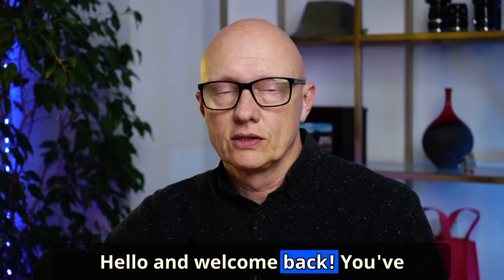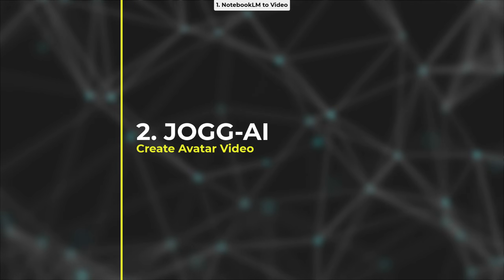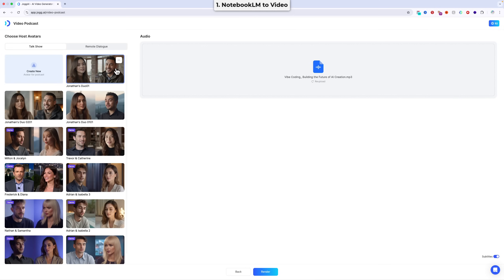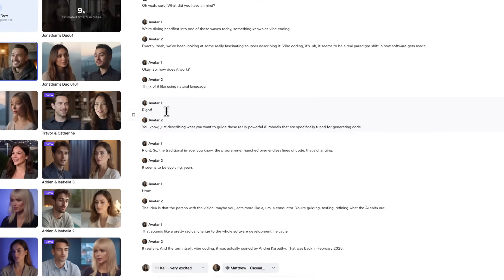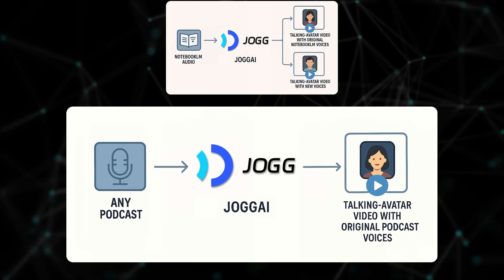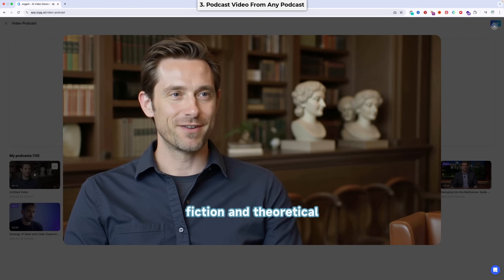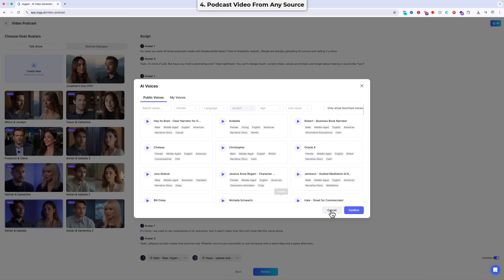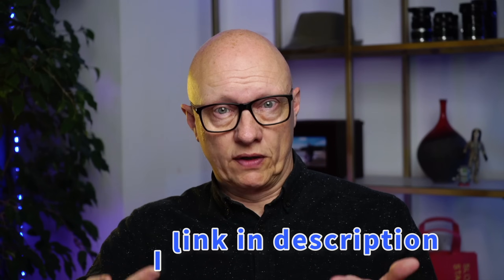Turn Podcasts into Videos Instantly with AI. (ZERO Editing Required!).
*🎯 Want to copy my exact AI podcast setup, down to the avatars, voices, and prompts?*

Inside, I include:

– Pre-filled NotebookLM sources
– Jogg AI render settings that *actually work*
– The avatar pairings I used in this video
– Plus: a checklist to go from zero to published podcast in under 10 mins

*🚨 I'm building something BIG.*

Fill out this 10-question survey to get early access + Exclusive Content

🚀 In this video, I walk you through how to turn NotebookLM-generated AI conversations into fully rendered video podcasts using a groundbreaking new tool: Jogg AI. This end-to-end solution handles everything — from processing your AI-generated dialogue to syncing it with animated avatars in a beautiful, customizable scene. And yes, it takes less than 10 minutes.

We’ll start by creating an AI conversation using NotebookLM with source material from YouTube and Wikipedia. Then, we upload that audio directly into JoggAI to automatically create a video podcast, complete with avatars and themes — no need to manually edit, time-sync, or worry about diarization.

I also demonstrate advanced features like voice swapping, script editing, and even generating new dialogue-based videos from simple URLs or text sources.

Whether you’re building a podcast brand or just experimenting with AI media creation, this tutorial shows exactly how Jogg AI and Jellypod can supercharge your workflow.

✨ *Get my AI Tools Ecosystem Guide* – The ultimate cheat sheet of top AI tools, organized by use case, skill level, and ROI.

🎭 Curious how I made the avatars?

Check this out:

In this video I used my Heygen avatar for two short sections. If you want to know how to do that, check this video out:

📖 VIDEO CHAPTERS:

00:00 Introduction
01:10 Convert NotebookLM Podcast Audio to Talking Video With JoggAI (With Original Voices)
07:25 Swap out the Voices of NotebookLM Podcast Audio With JoggAI
09:52 Convert Any Podcast to Talking Video With JoggAI
13:29 Make Podcast Video From Any Source Type
16:12 Wrapping Up